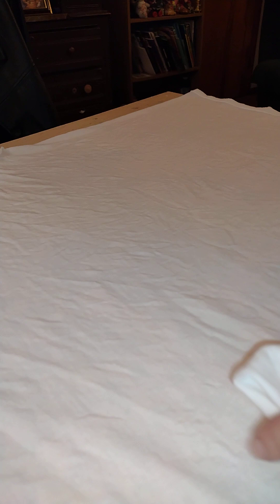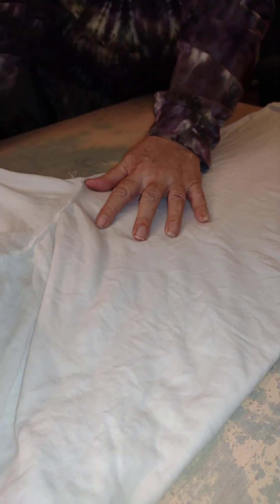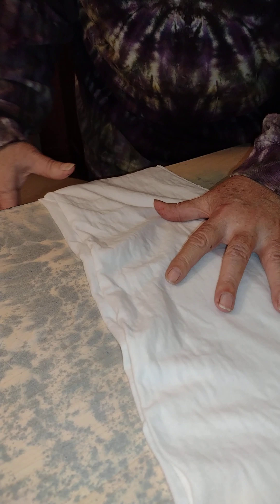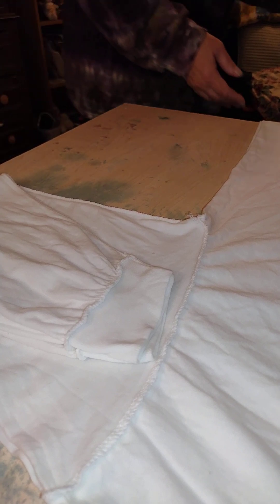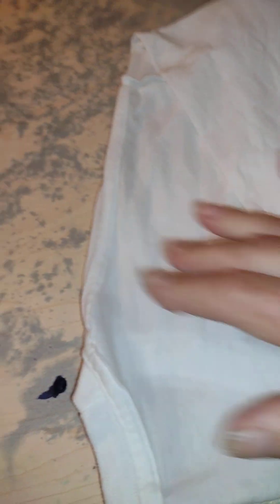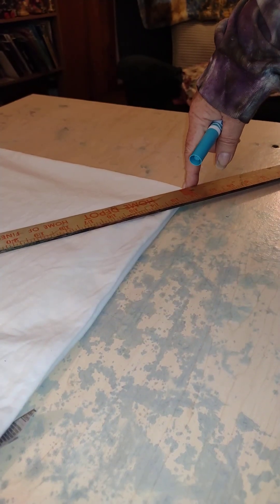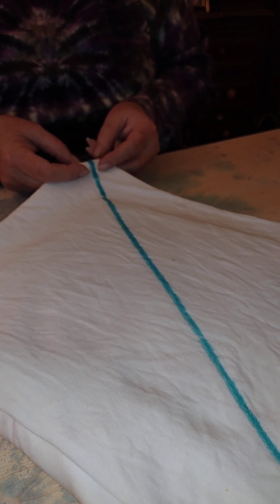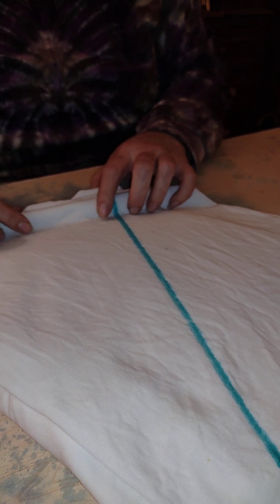Folding the X pattern with sleeve folded in